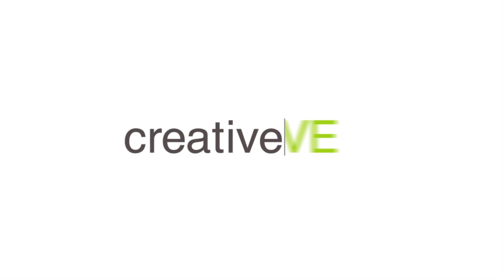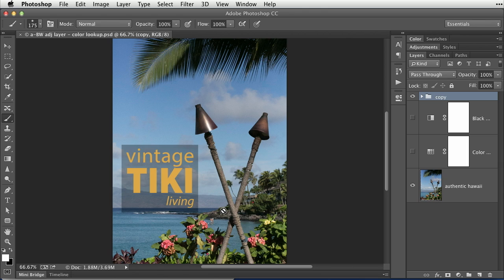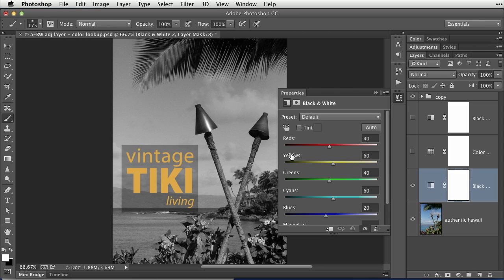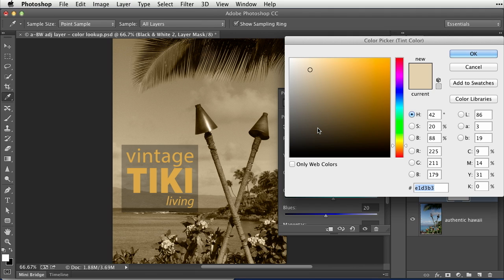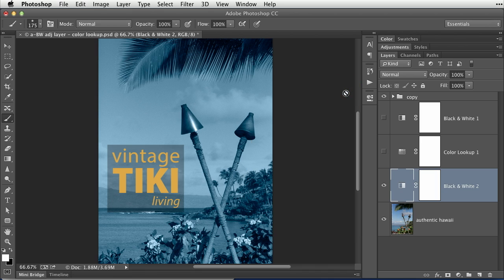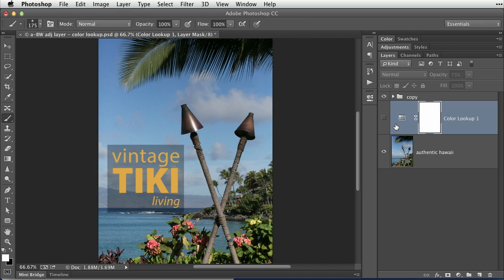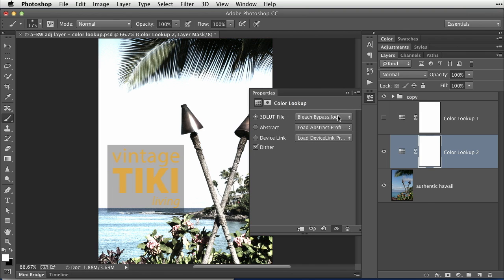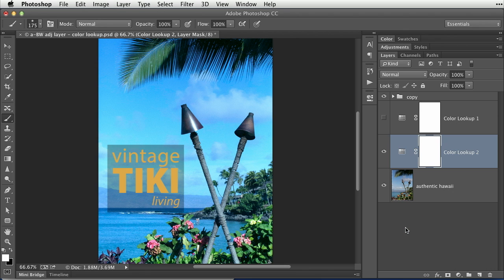Give Photographs a Vintage Look with Lesa Snider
Do you want to give your modern photo a vintage look?

In this tutorial from creativeLIVE's Photoshop Week, Lesa Snider provides a step-by-step guide to converting a full-color image to black and white or sepia to a color-adjusted vintage-looking photograph in Phostoshop CC.